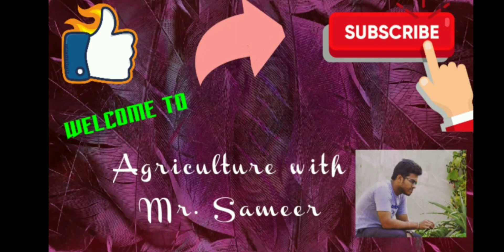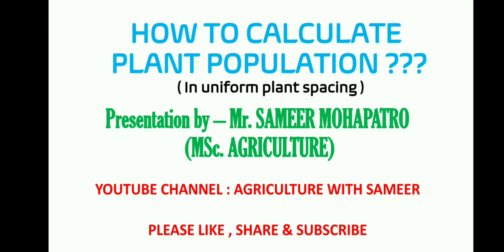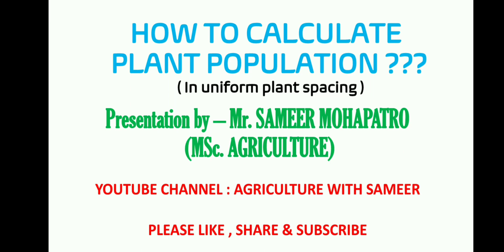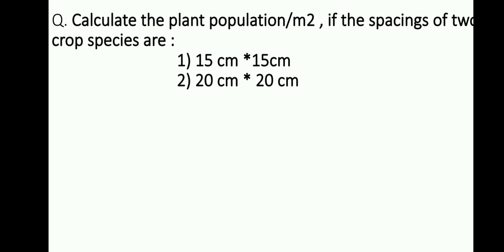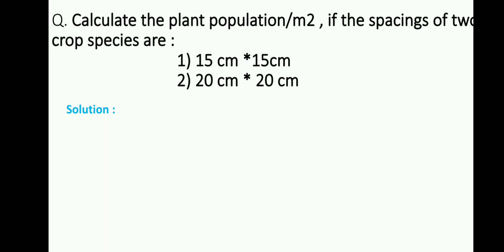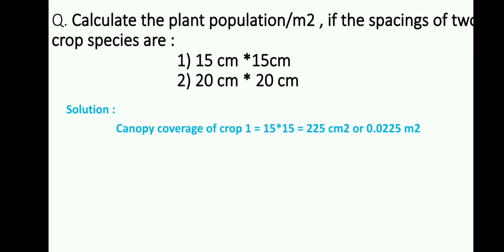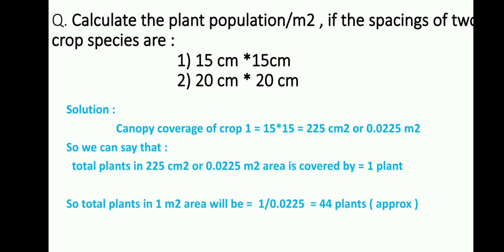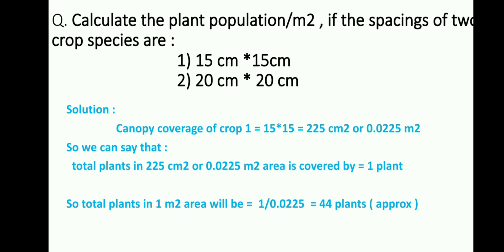CALCULATION OF PLANT POPULATION IN UNIFORM PLANT SPACING - BY Mr. SAMEER MOHAPATRO